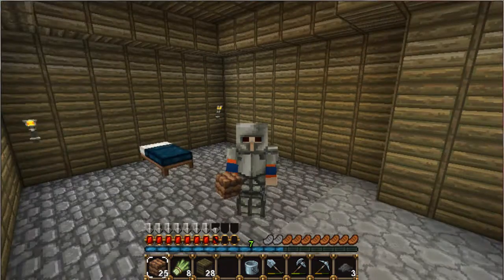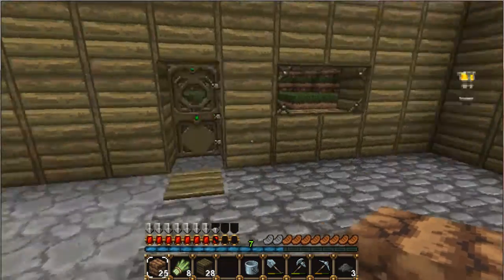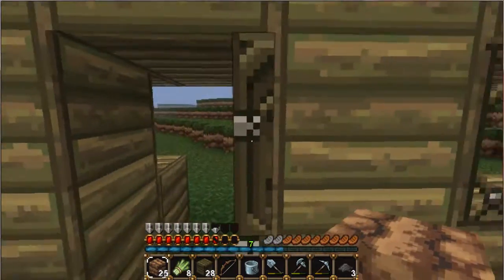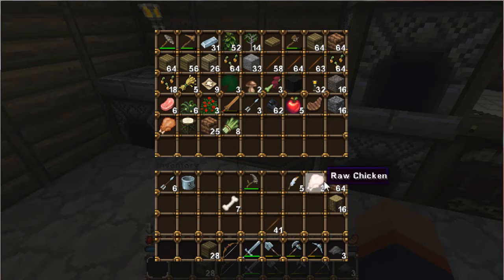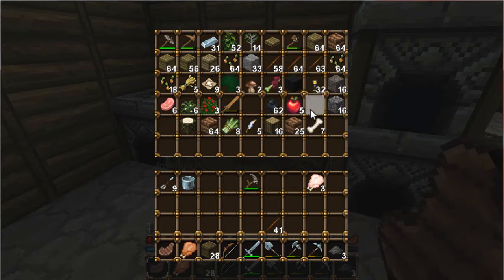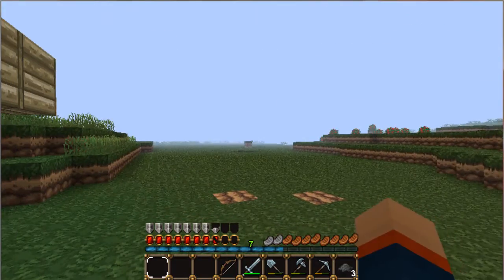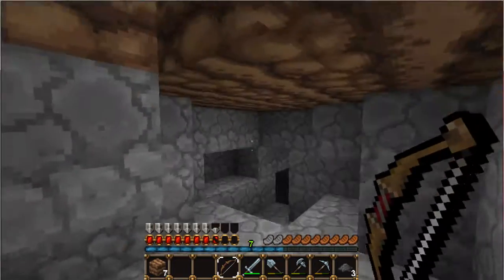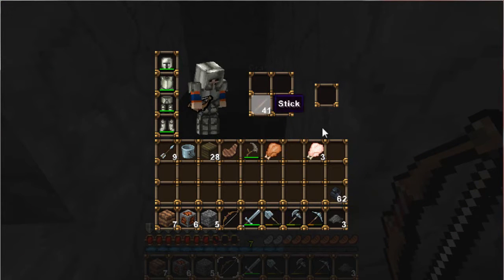Let's Play Minecraft! W/ Tusspot #16 | Cave Of Iron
Lots of iron and coal lol Where is the DIAMONDS!?!?!